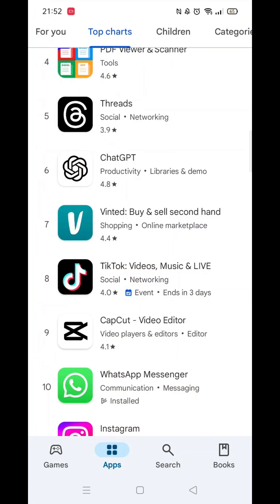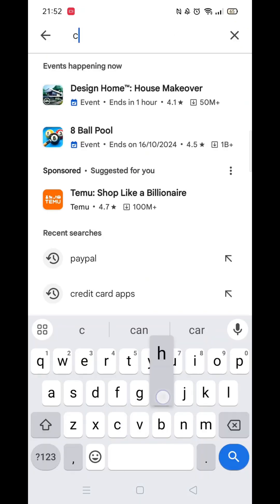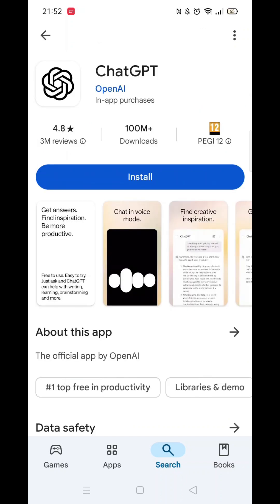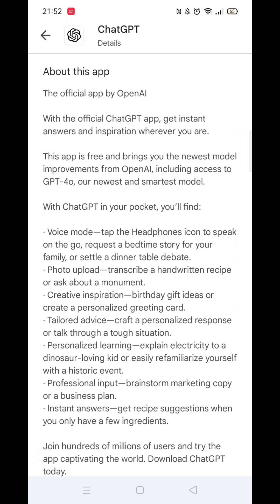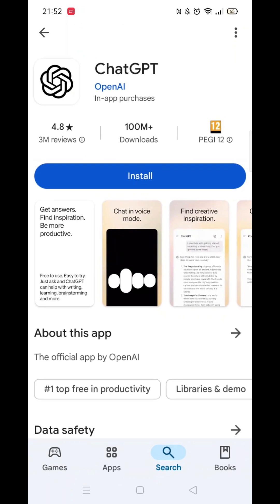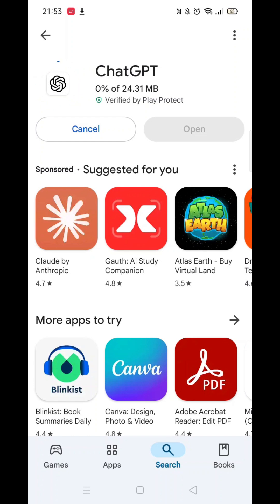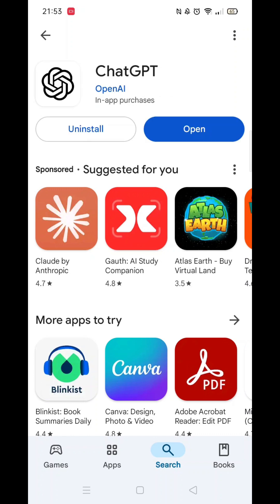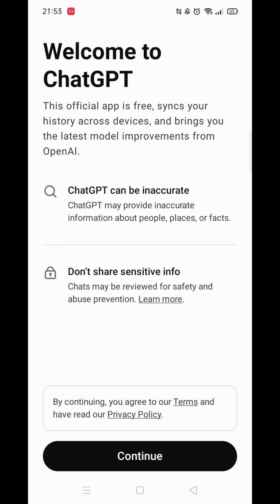How To Download ChatGPT On Huawei Phone (full Guide)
This video will show you how to download the ChatGPT app on a Huawei0 phone.